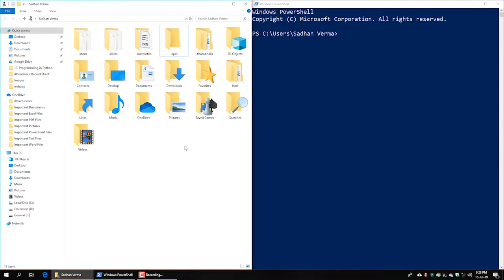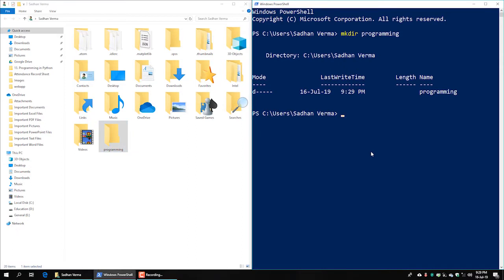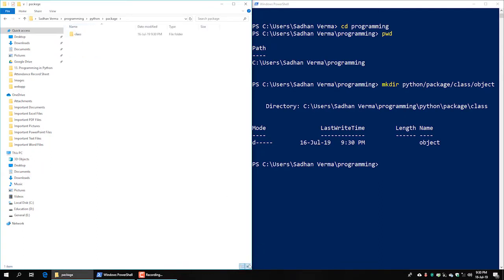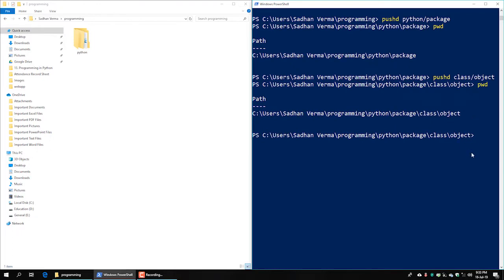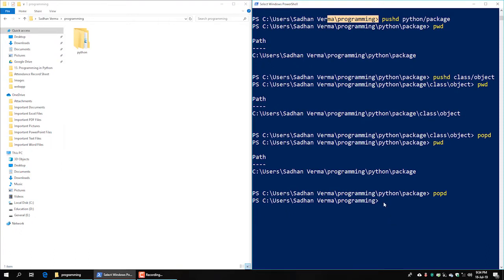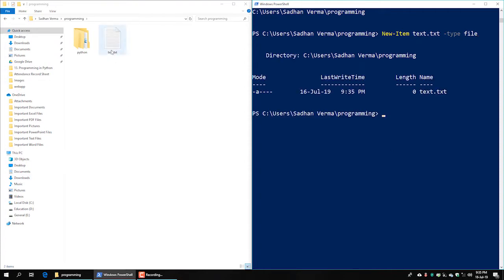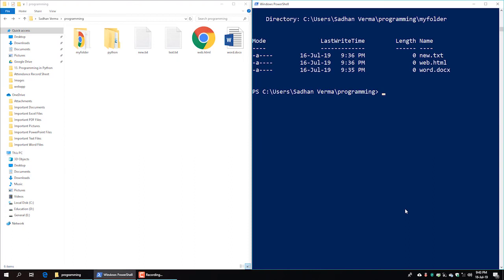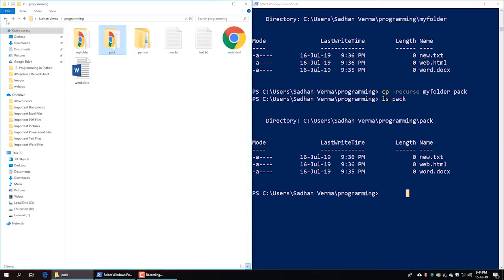Command Line Bangla Tutorial 👉 Crash Course (Part 2)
Command line is an interface for typing commands directly to a computer's operating system.

If you want to learn to code, then you must learn command line. Command line is an advanced way to control your  computer with language. Learning the command line teaches you to control the computer using language.

👉ls = List Directory

👉pushd = Push Directory

👉popd = Pop Directory

👉cp = Copy file